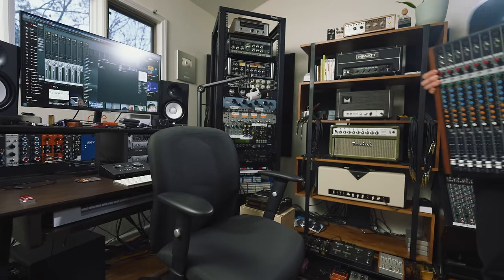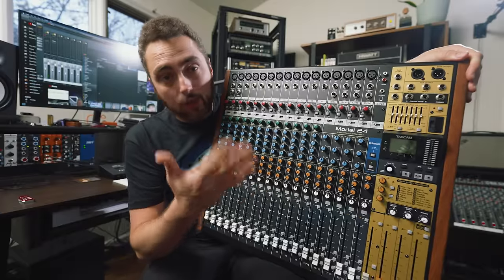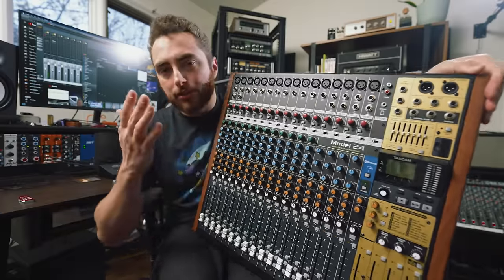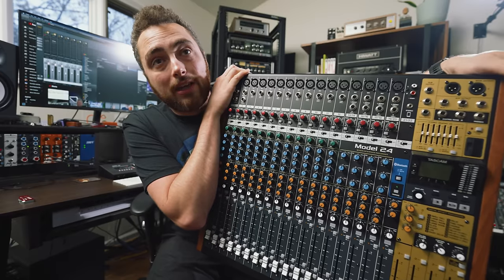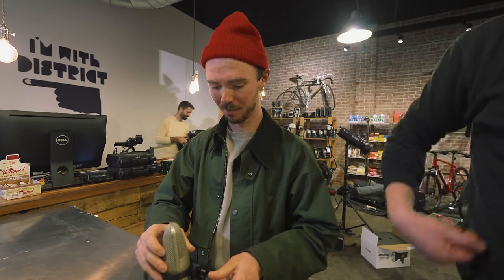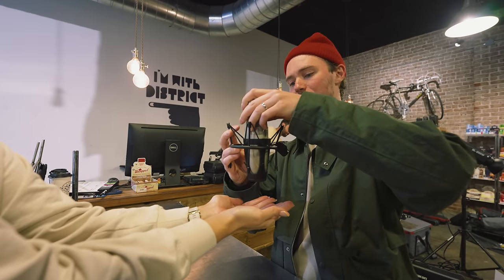I've Never Done Anything Like This Before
Come to @themidsouth Endurance Festival this week! March 14-17 in Stillwater OK